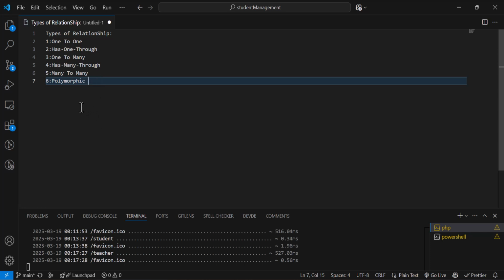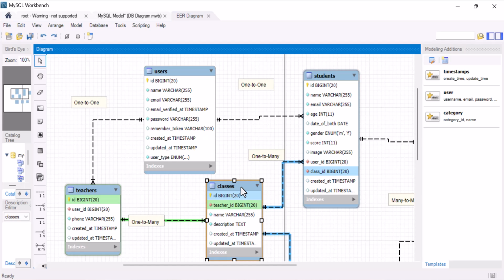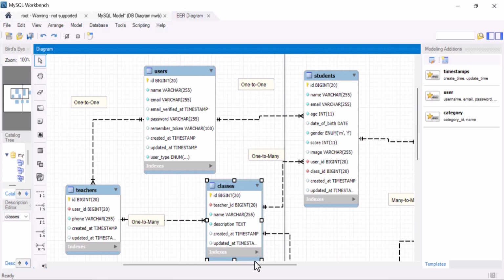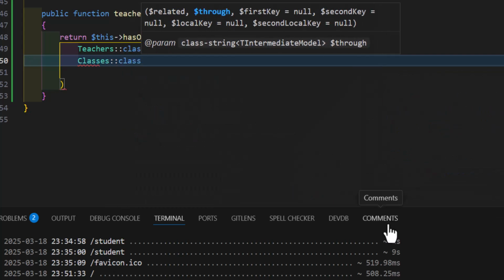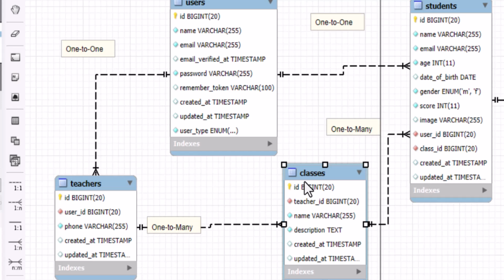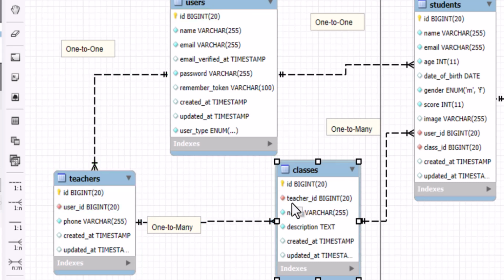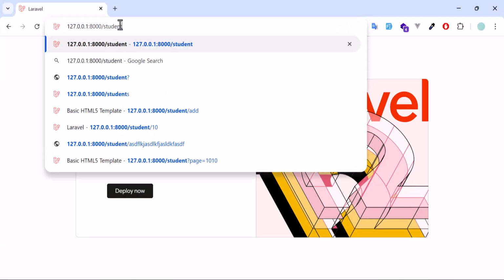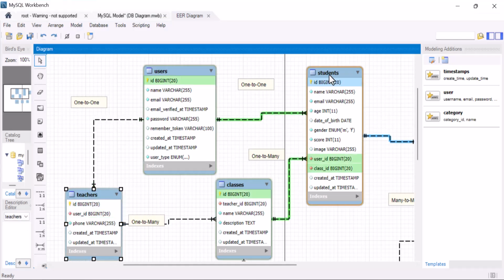Laravel 12 Has One Through Relationship | Indirect One to One with Eloquent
In this Laravel 12 tutorial, we’ll learn how to use the Has One Through relationship — a special type of Eloquent relationship that allows you to access related data indirectly through another model.

🔹 What You’ll Learn:

What is a Has One Through relationship

Real-world example: Country → User → Post (Get a country's latest post via user)

How to set up the models and foreign keys

How to define hasOneThrough() in Eloquent

This type of relationship is perfect when you want to reach through an intermediate model to get related data.